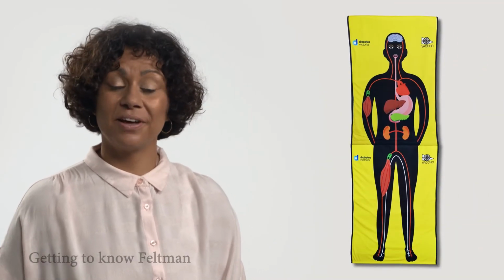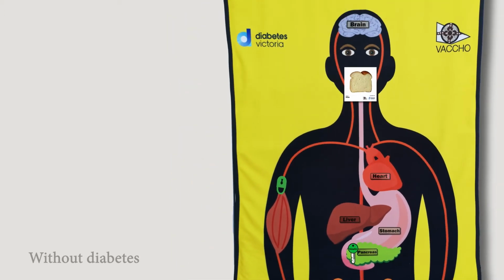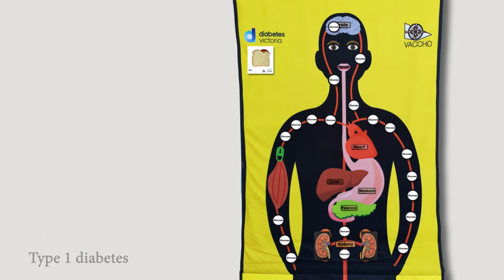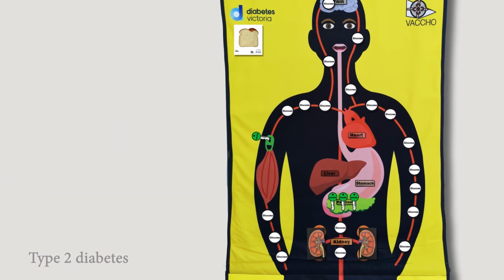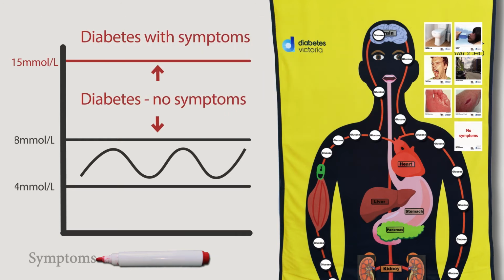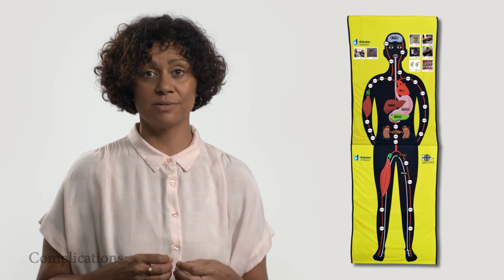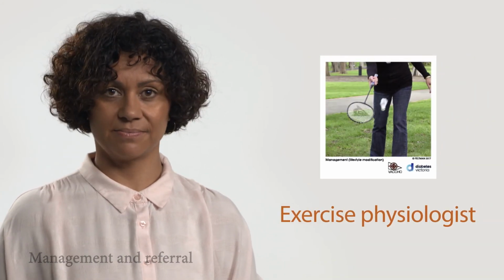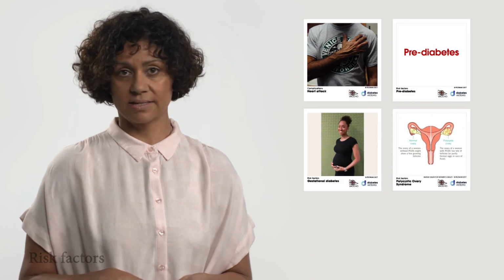Feltman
This video will show you how to talk about diabetes using Feltman. It is designed for Aboriginal Health Workers and other health professionals.

Feltman can be used with the Aboriginal and Torres Strait Islander community to discuss type 2 diabetes prevention and diabetes management. It is a life–sized felt body that shows the main organs involved in the digestion and metabolism of food, and the main parts of the body affected by diabetes.

Please note: This video uses our new Feltman mat but it can still be used with the Feltman kit that has the Feltman Eye add-on attachment.

Feltman® and Feltmum® are registered trademarks of the Victorian Aboriginal Community Controlled Health Organisation and Diabetes Victoria